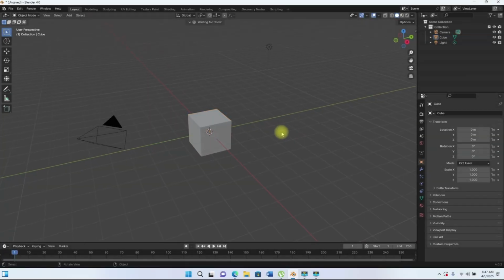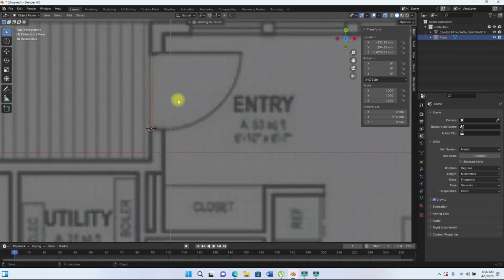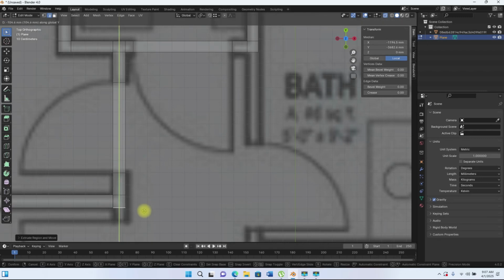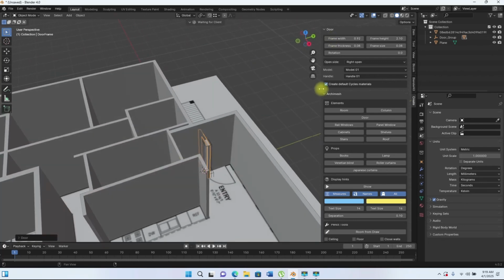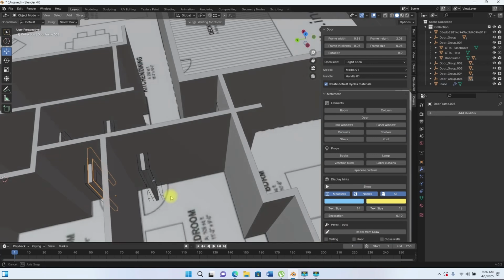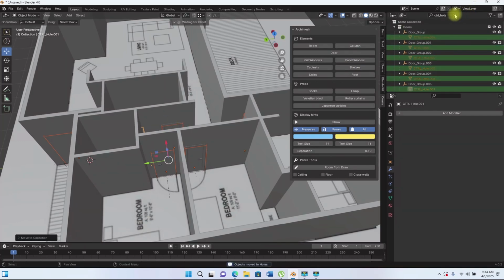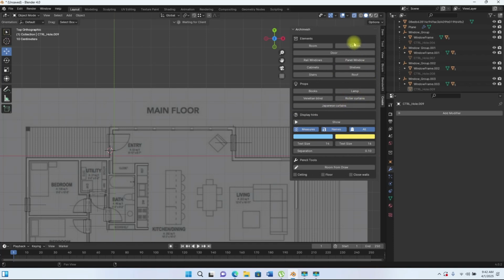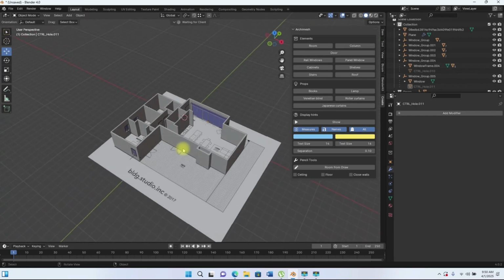Blender for ArchViz | Building from Floorplan up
Welcome to this video where you will learn how to use blender to make Architectural design from scratch

🔹 In this video, we’ll cover:
✅ Importing and scaling Floorplan reference Image to scale
✅ Modeling technique to building up the walls from the floorplan
✅ Using the Archimesh Add-on in blender to add the windows, Doors, and Curtain panels